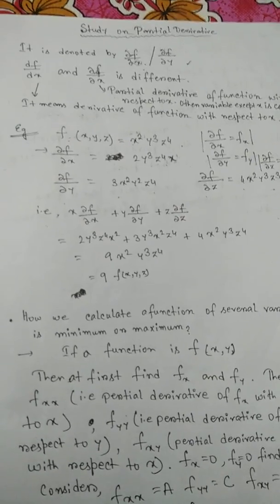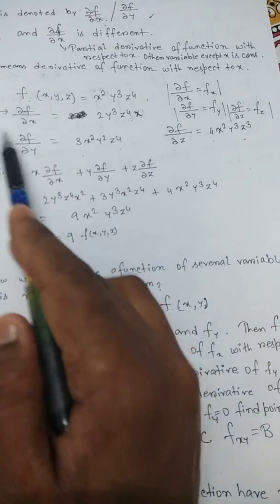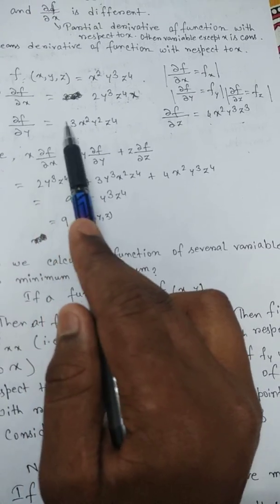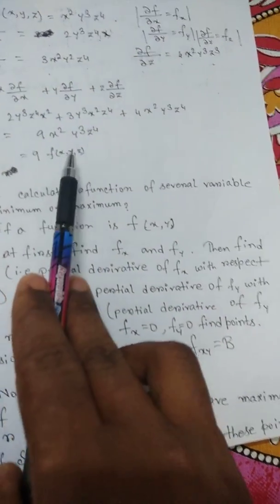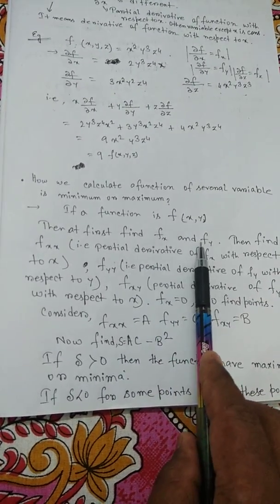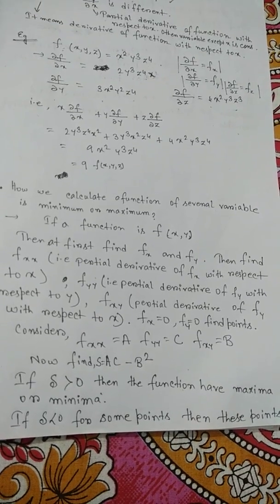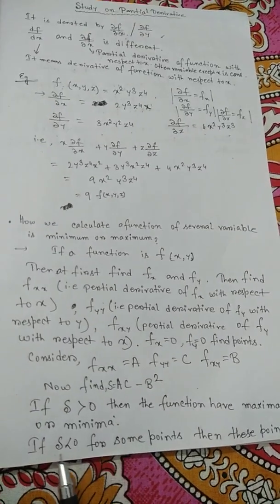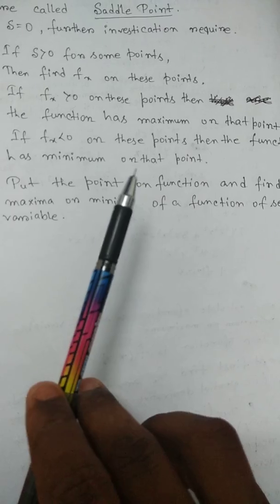Maxima and minima of several variable...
This video teach you how we can calculate maxima and minima for several variable...